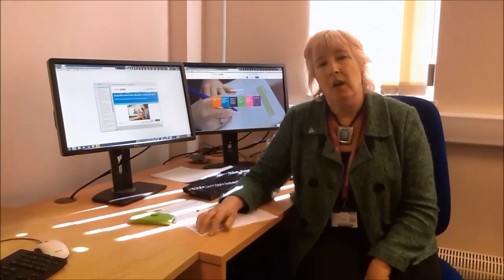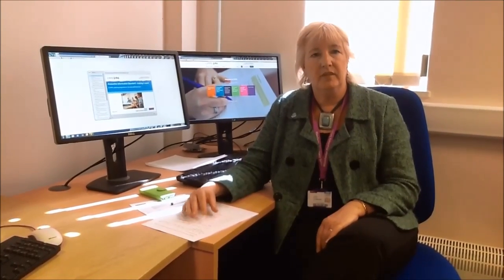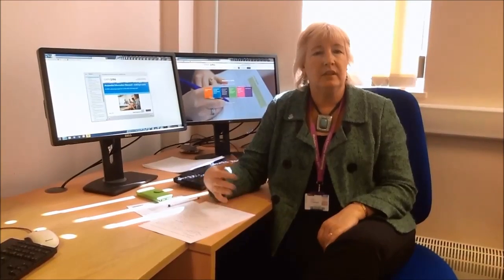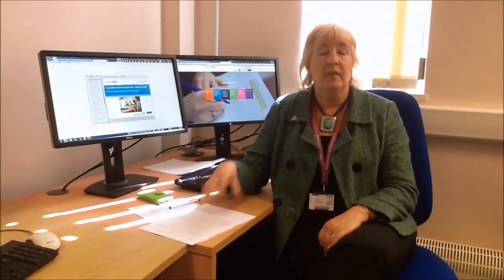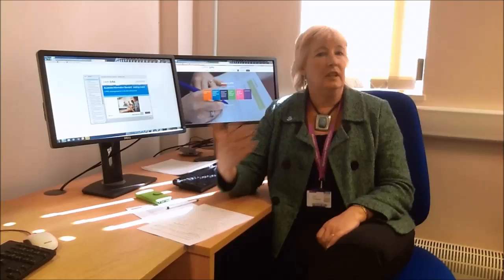Accessible Information Standard - making it work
Geraldine Flavell, regional manager at CPPE, introduces the e-learning programme: Accessible Information Standard - making it work.

The Accessible Information Standard must be implemented by all NHS providers by 31 July 2016.